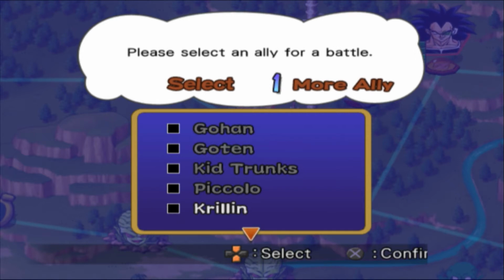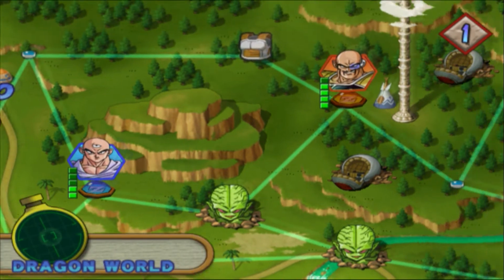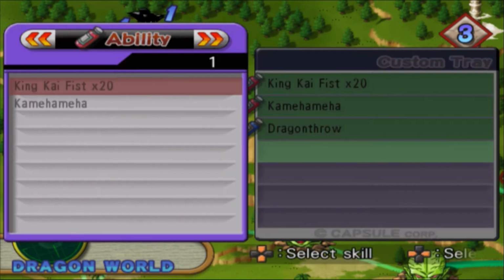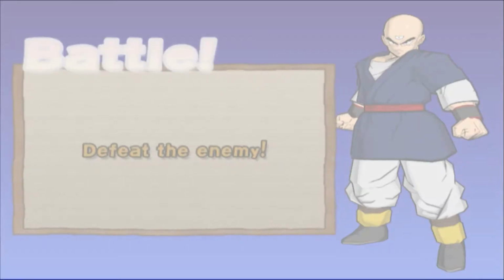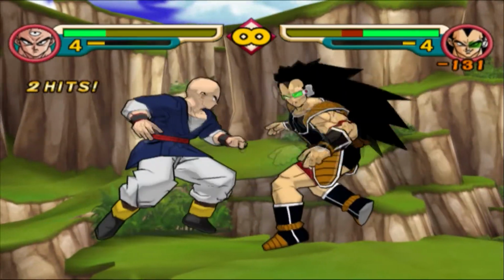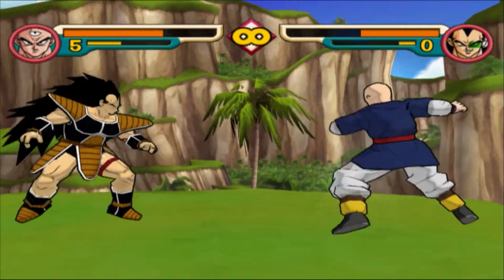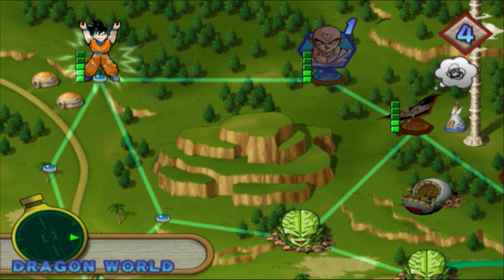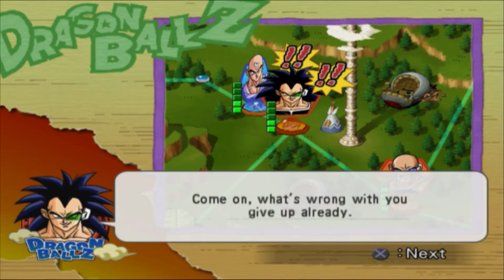Dragonball Z: Budokai 2 Playthrough Part 1 - It's Been a Year...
T-Dub is back with more Dragon Ball content! Today, we finally start our let's play of Dragonball Z:Budokai 2 which you guys have been waiting on for a whole year! All you Sexi Messi Flexi Pexi mfs that are watching T-Dub… THANKS!